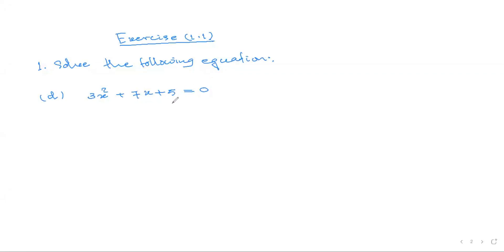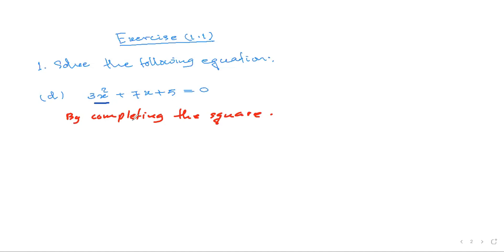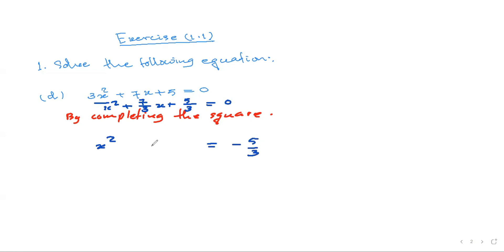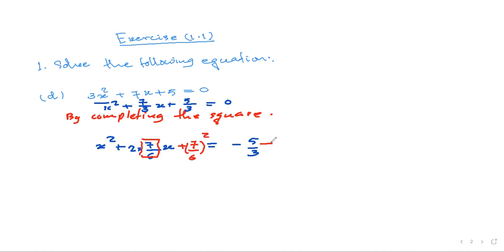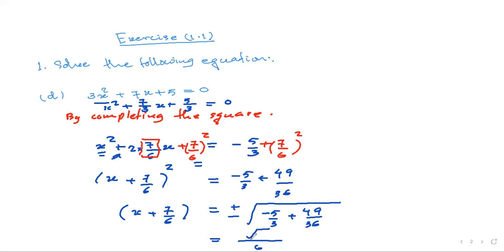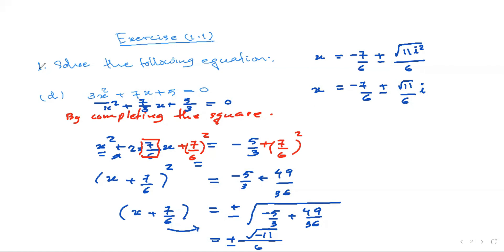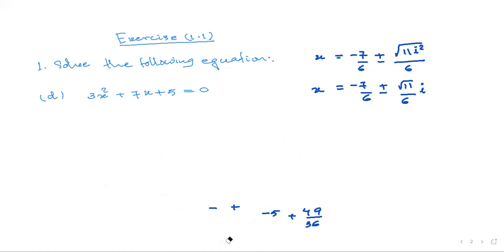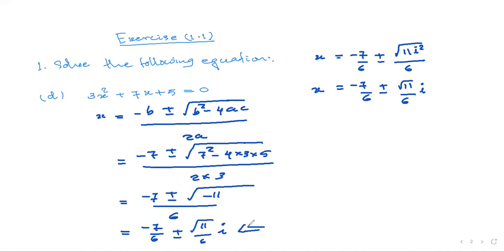Grade12 maths chapter1, Complex Number, Exercise(1.1), Tena